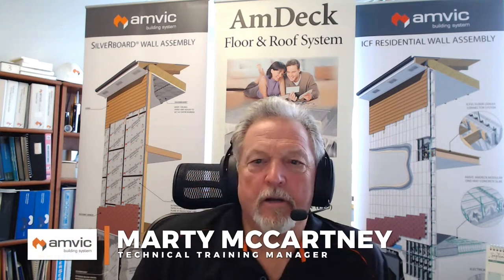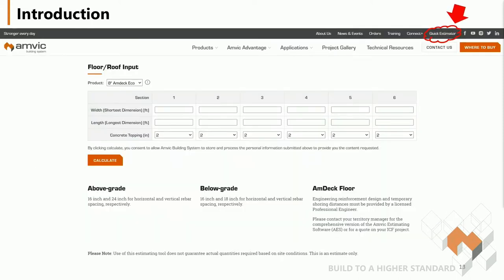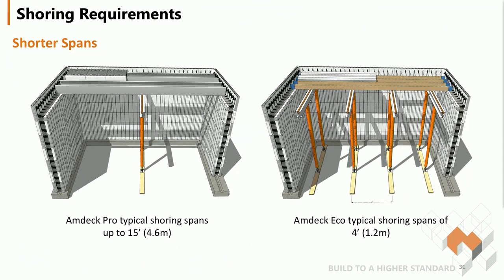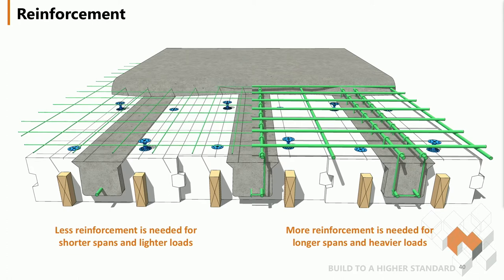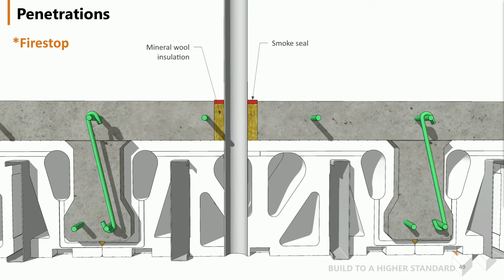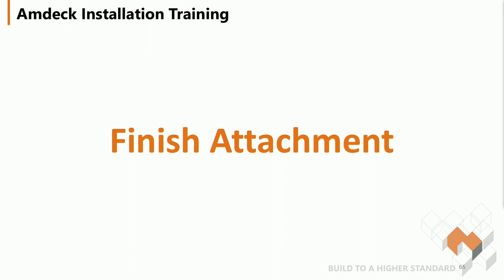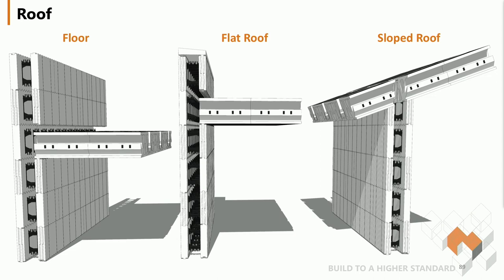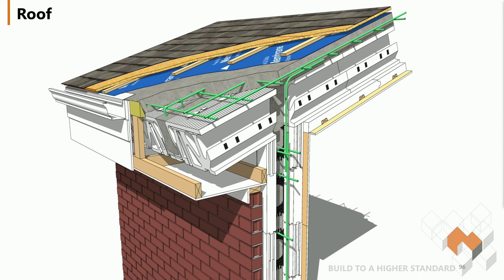Amvic Amdeck Installation Training - Level I